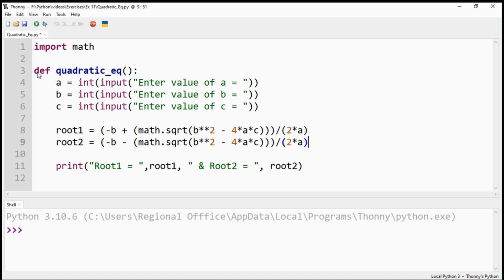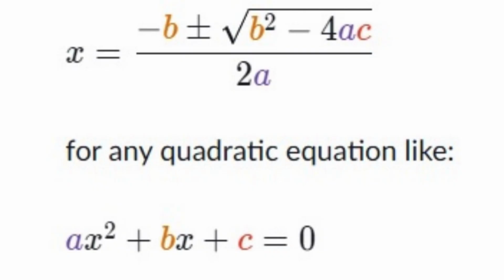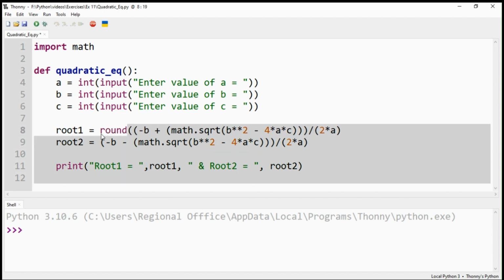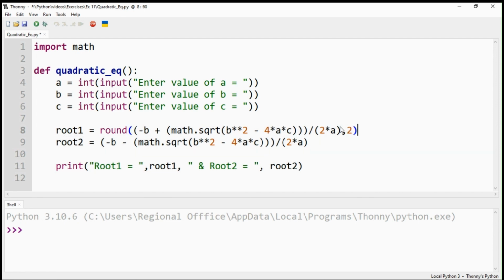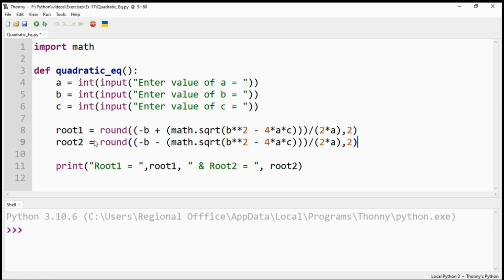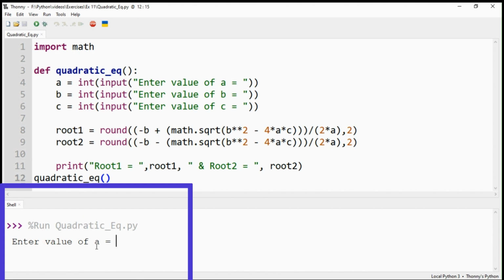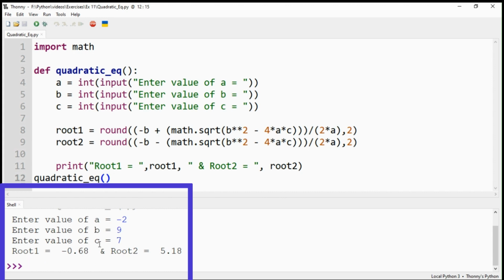Python Exercise # 11 | Roots of Quadratic Equation Using Python Function